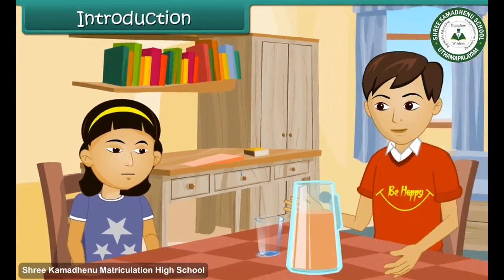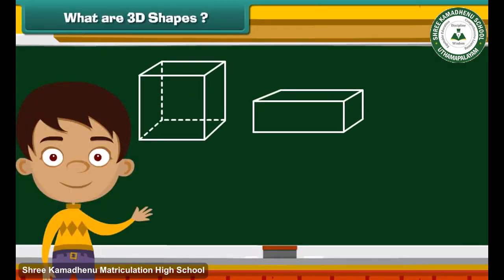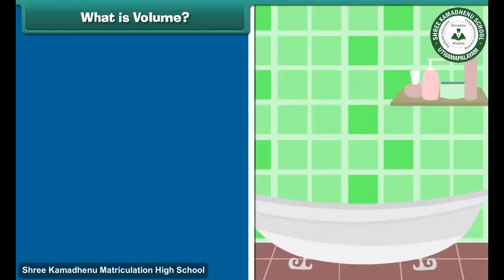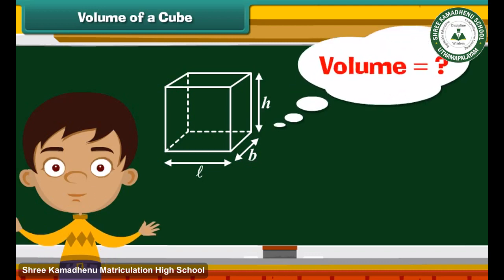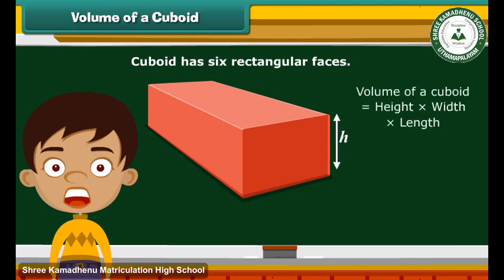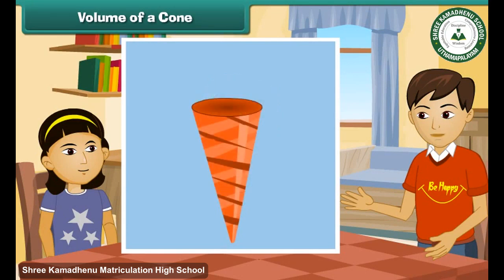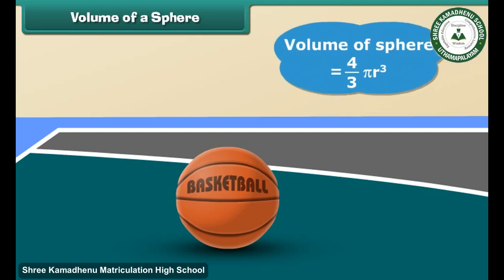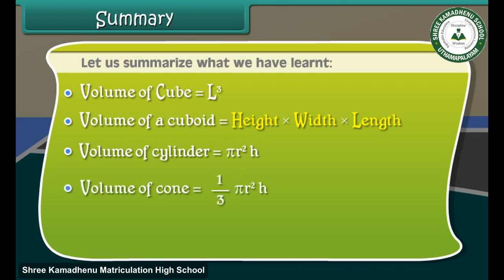Grade 5th Maths Measurement of volume